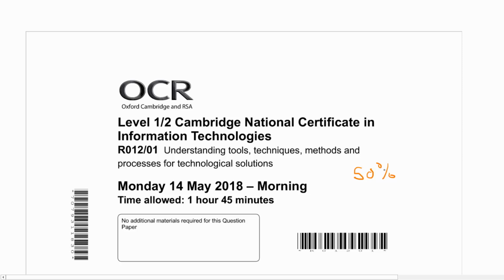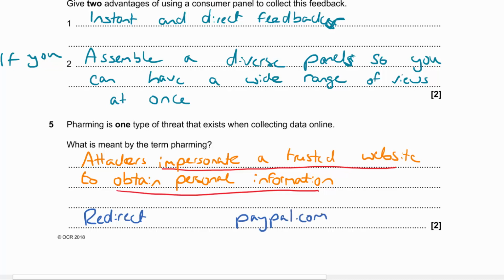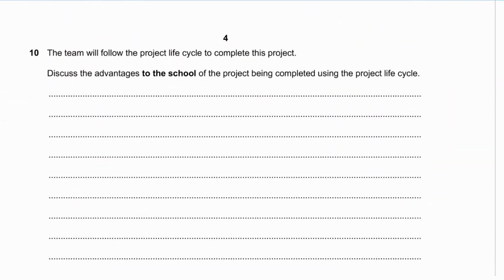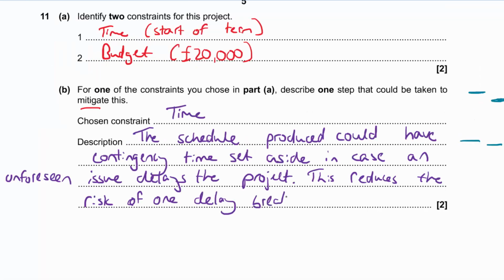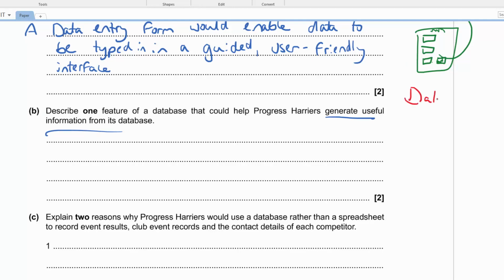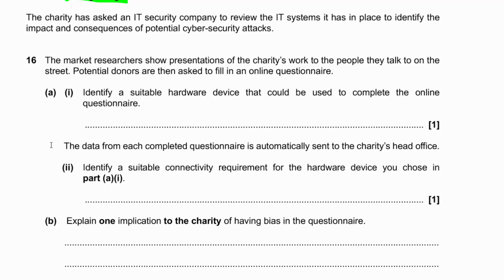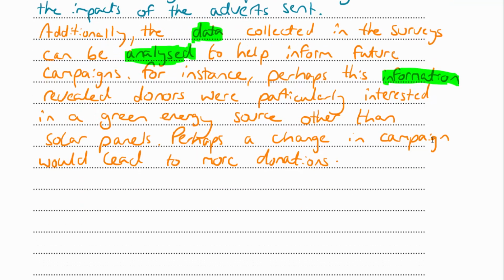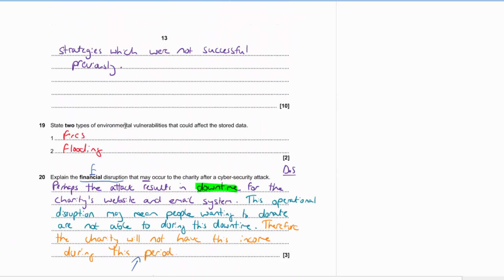Cambridge Nationals I.T. May 18 Exam Walkthrough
Going through the R012 exam for the OCR Cambridge Nationals Information Technologies qualification from the 2018 exam series. You can see my full set of theory videos here which cover this unit

To see this question paper and mark scheme, see OCR's